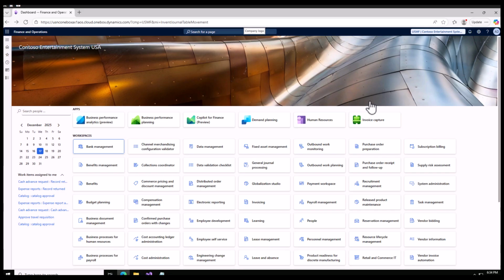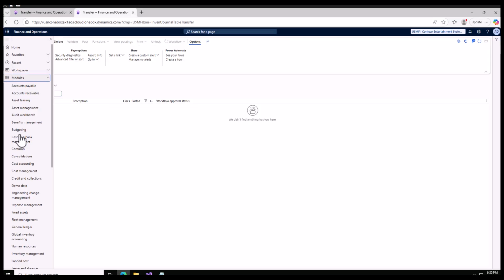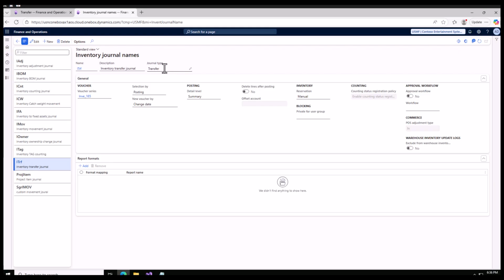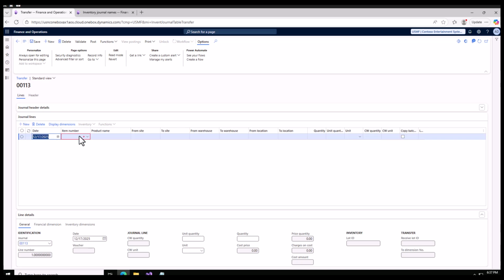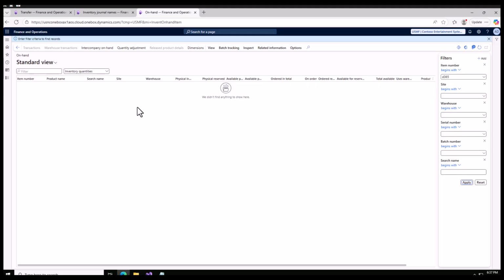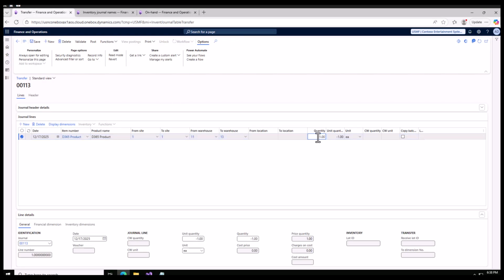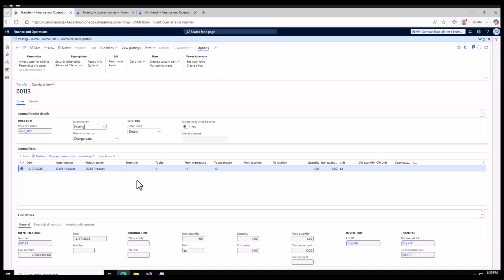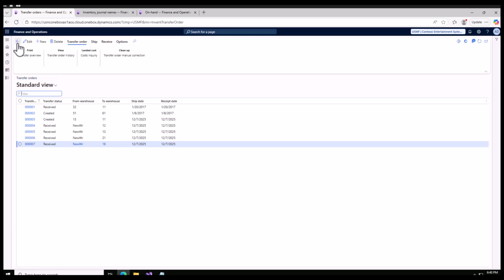Inventory Transfer Using Transfer Journal in D365 F&O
Transfer Journal in D365 F&O | Inventory Transfer Without Transfer Order | X++ & Process Explained

D365 F&O Transfer Journal Explained | Stock Transfer Between Warehouses | Step by Step

When & Why to Use Transfer Journal in D365 F&O | Inventory Movement Explained

Transfer Journal vs Transfer Order in D365 F&O | Real Business Use Case

Inventory Transfer Using Transfer Journal in D365 F&O | Practical Demo

d365 transfer journal
transfer journal d365 fno
inventory transfer journal d365
d365 fno inventory journal
transfer journal vs transfer order d365
d365 inventory movement
d365 supply chain management
d365 fno inventory explained
d365 fno warehouse transfer
d365 fno inventory journal posting
x++ inventory journal
d365 fno desi tutorial